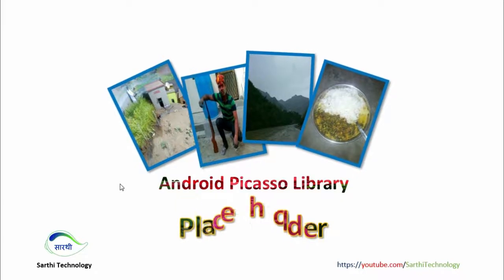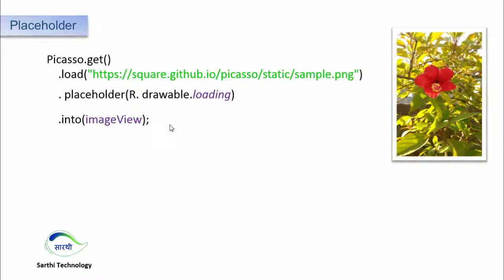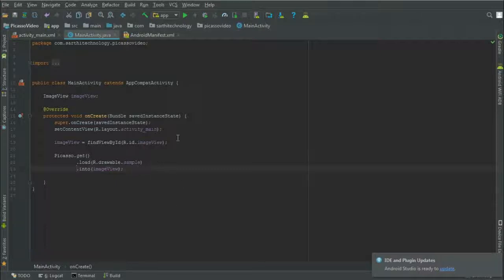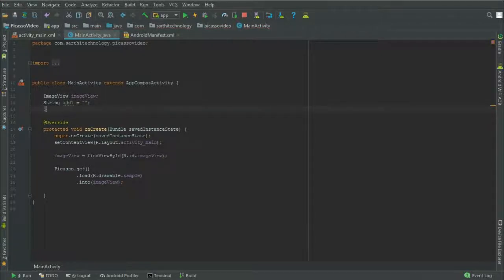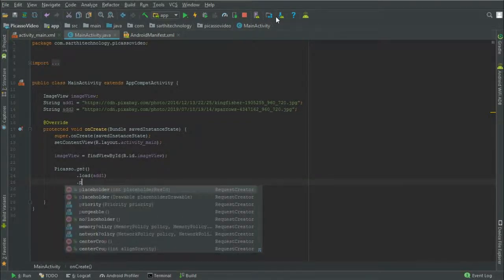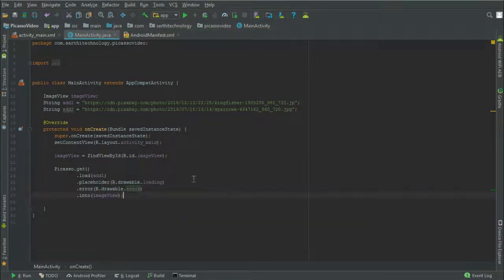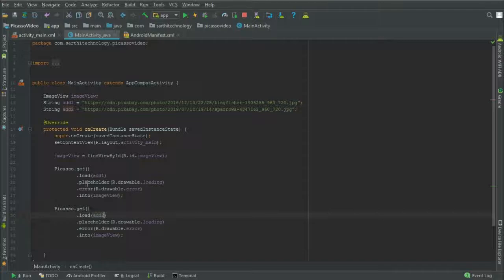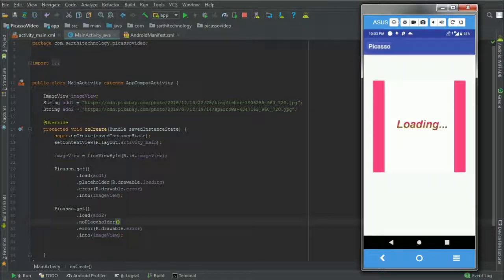#5 Placeholder, Error Placeholder, noPlaceholder : Picasso library for android : Tutorial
In this video we will learn three topics, Placeholder, Error Placeholder, noPlaceholder. Placeholder is used when we load any image from internet. Image that we are loading from internet can take some time to load depend on the network speed, size of the image, etc. Meanwhile the image is loading from internet we can show another image that describes the situation. For example loading image or logo of application or anything else.

In this series we will learn each and every topic in very detail so that everyone will be able to use this library into their application.

If you have any question then please drop that in the comment box below. If I will be able, then defiantly I will answer that.